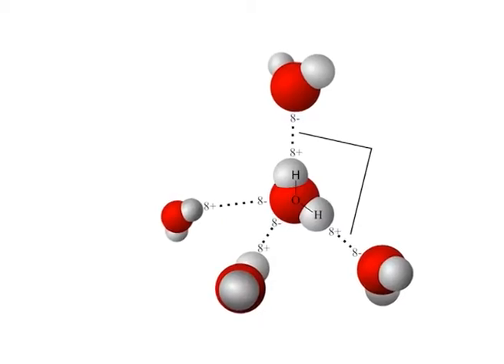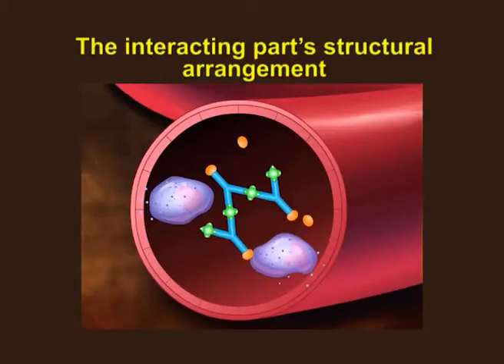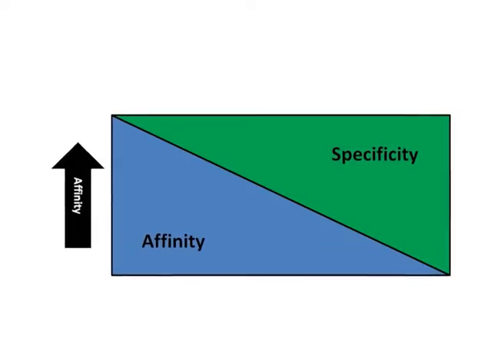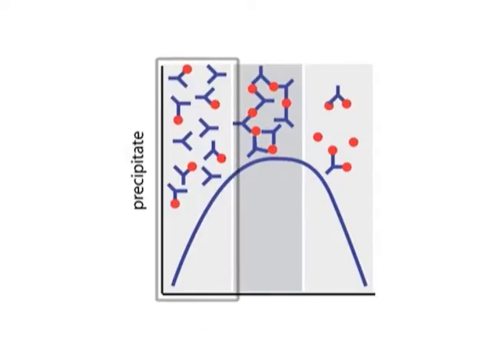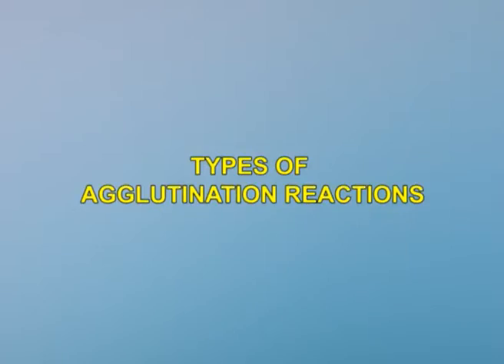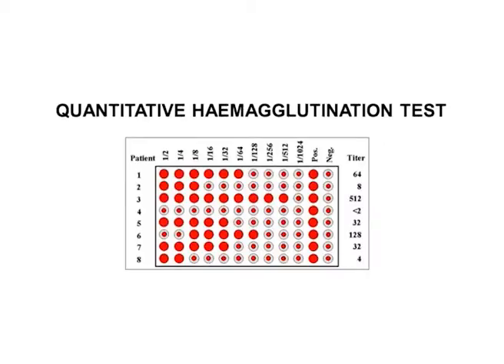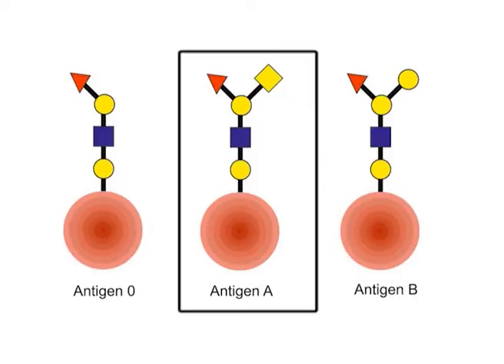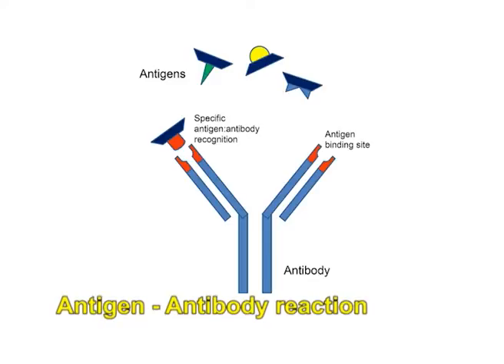Comparing antibody and antigen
Courses: Principles of Bio-Technology